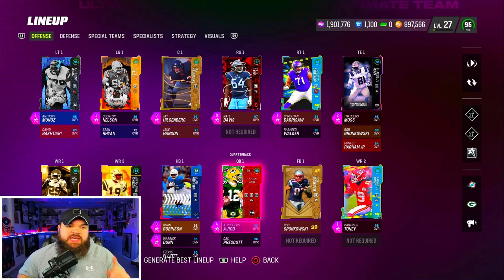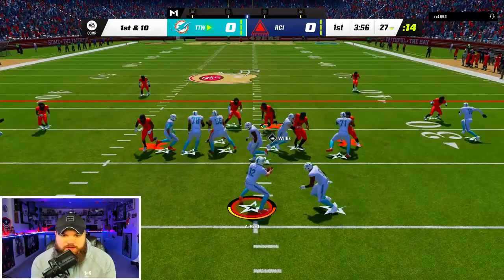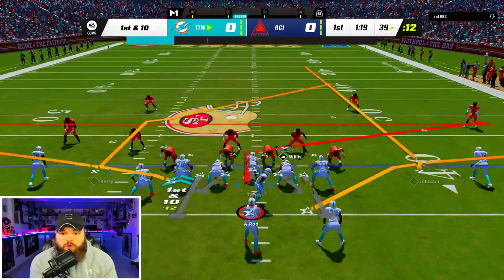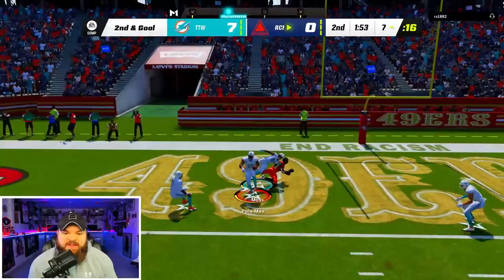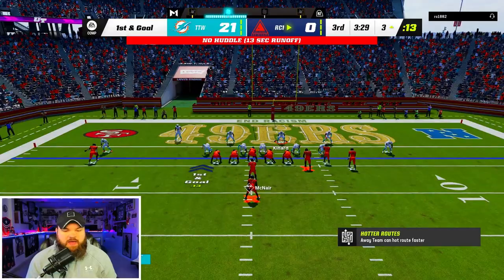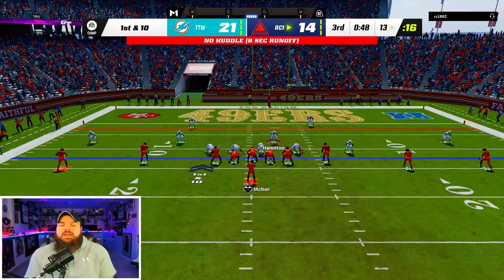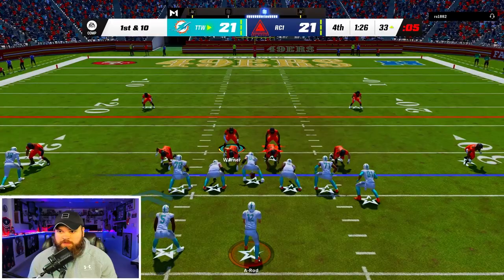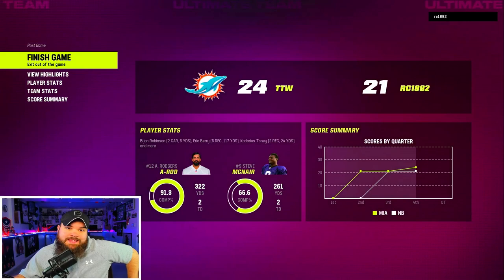*FREE 99* ADDED TO THE NO MONEY SPENT TEAM👀 (NMS EP #20)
In todays video I dropped episode 20 of my no money spent series in madden 23 ultimate team!